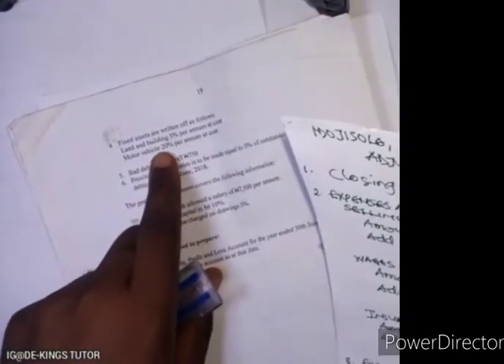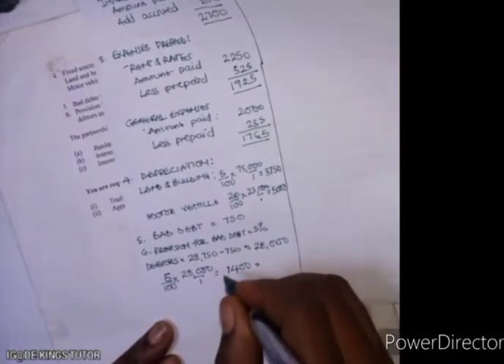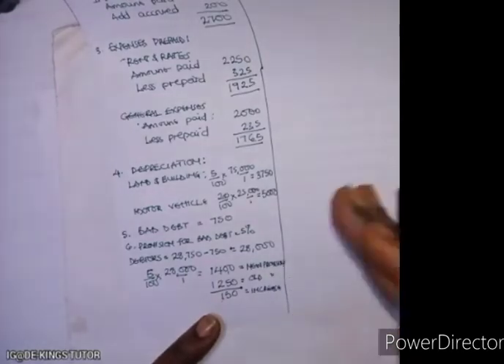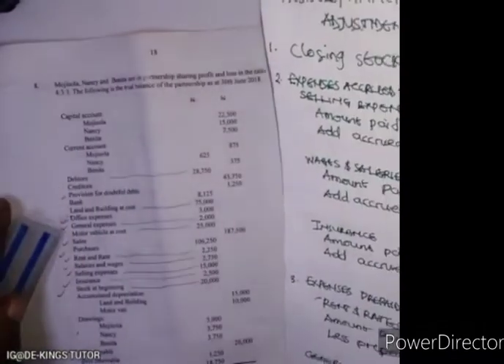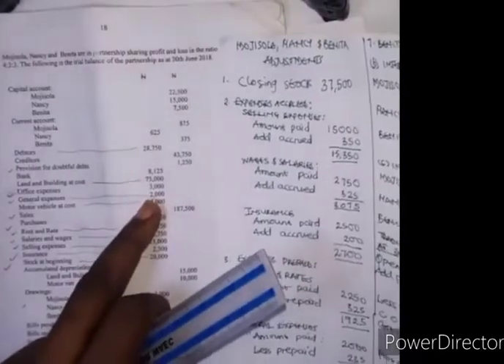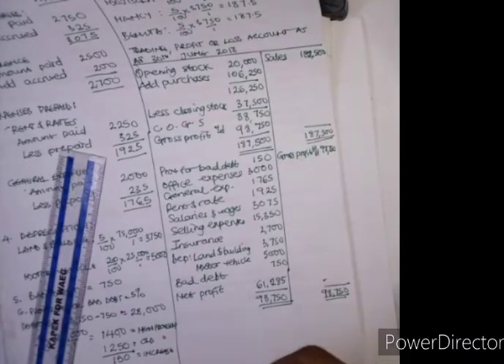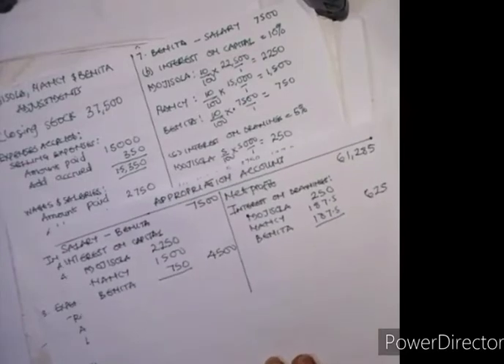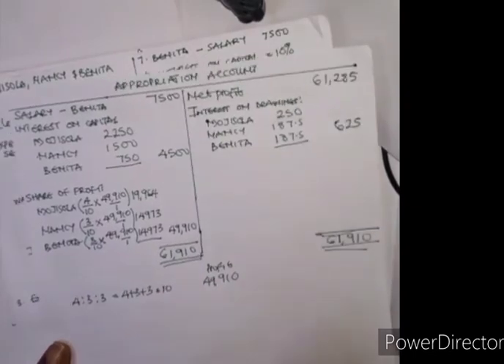PARTNERSHIP FINAL ACCOUNTS (PART 1)